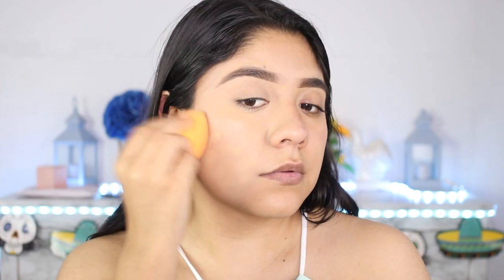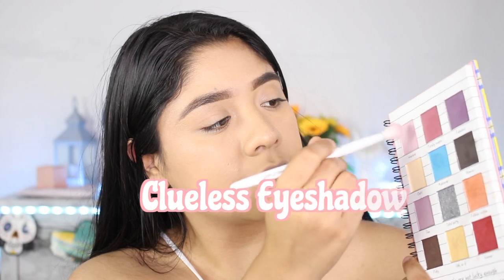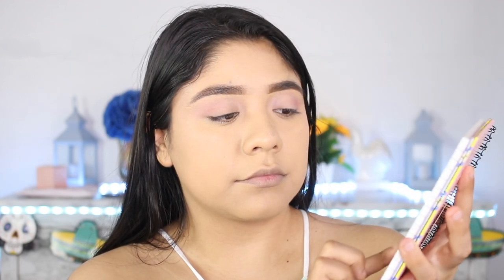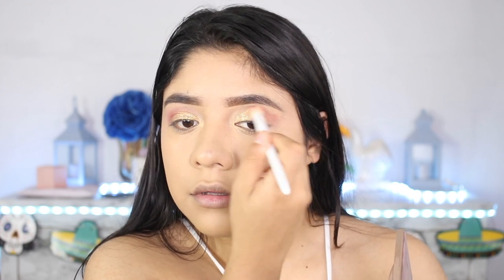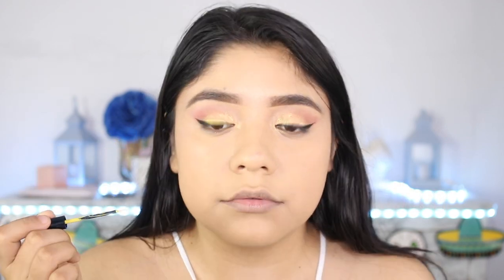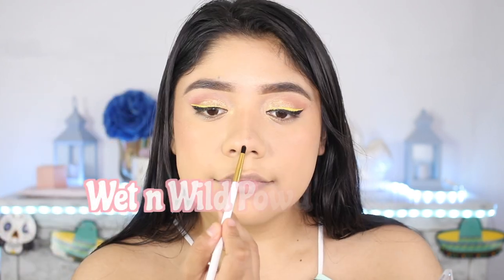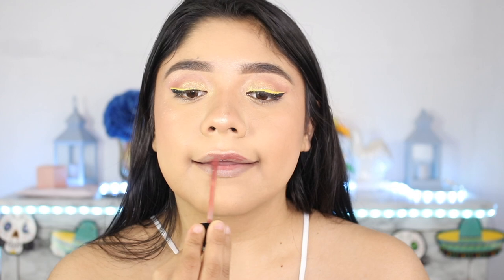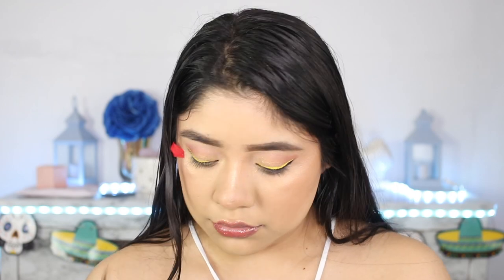EASY FLOWER FAIRY PRINCESS HALLOWEEN MAKEUP TUTORIAL | Gabriela Herrera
EASY FLOWER FAIRY PRINCESS HALLOWEEN MAKEUP TUTORIAL

Hey guys for today's video I have this easy flower fairly look that was inspired by the flower crown that I had. I really enjoyed this video and the final result I hope that you guys like it as much as I did. Thank you so much for all the love and support that you guys are always showing me it makes me work harder every single day to be better at what I love. LOVE YOU ALL SO SO MUCH.
                  XOXO
                        Gabby💕

MUSIC